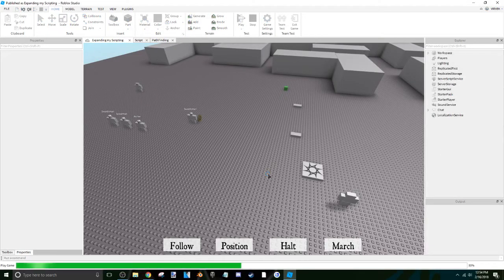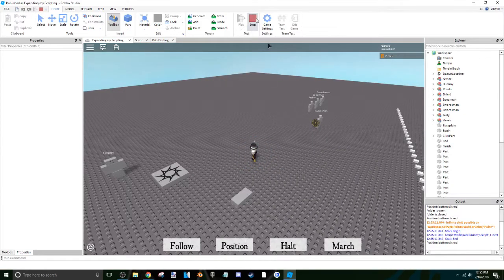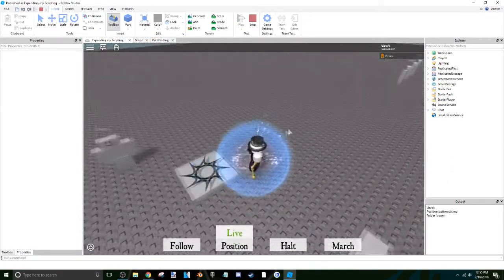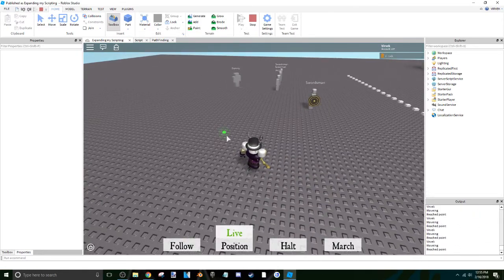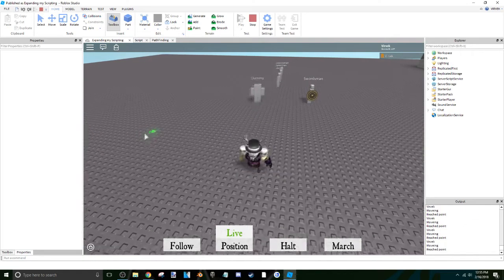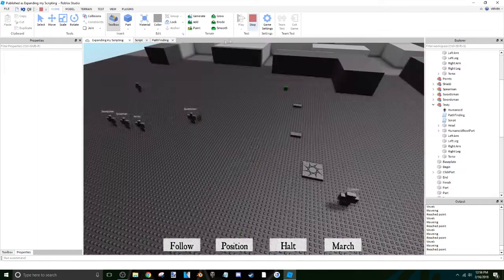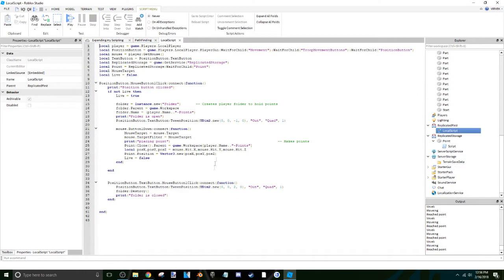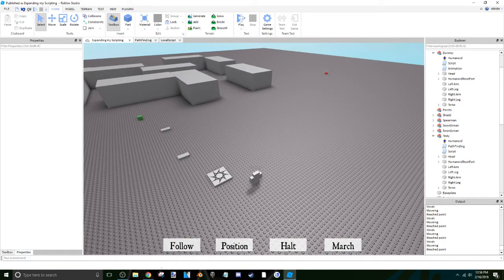moving around men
Hey guys, Virvek here! Got feed back? Just post a comment and I'll make sure to read it. I'll try to upload a video everyday, if not every other day. Just a little busy at the moment.

Make sure to join VK Nation today to show your support!

Tell them they can get some amazing information from this channel. Make sure to hit me up on twitter and/or roblox!